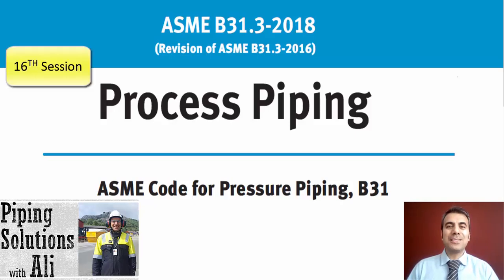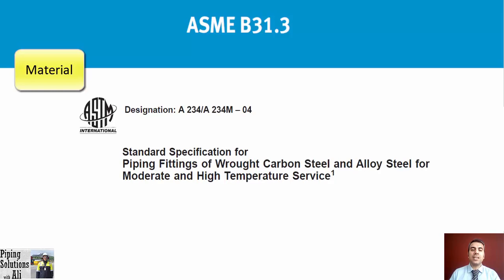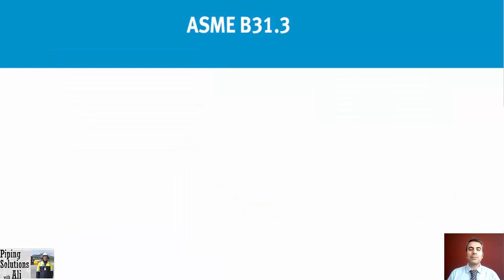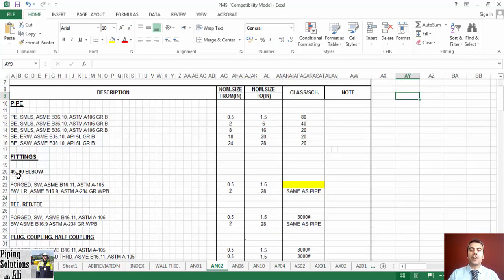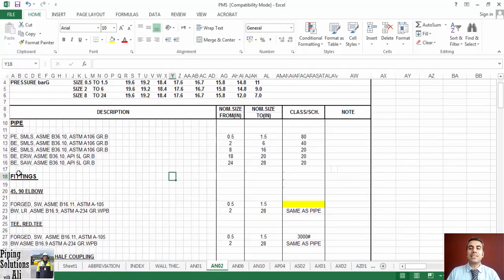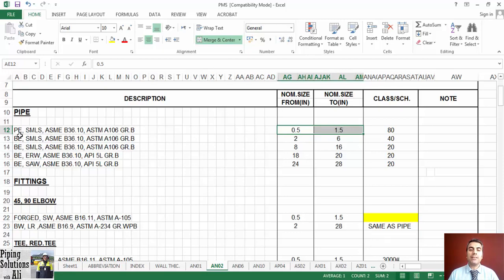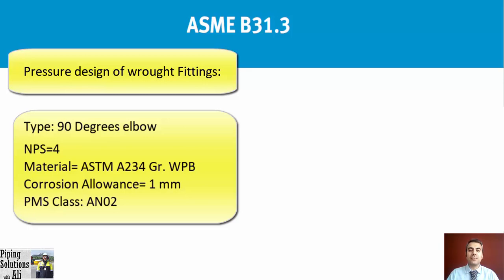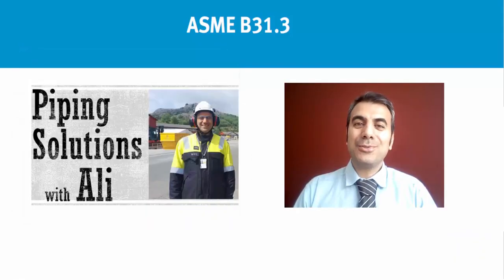Workshop for Pressure design of Fittings (16th Session of ASME B31.3)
🎓 Do you know how to specify the class/rating of a forged 90 degrees elbow under specific conditions? Imagine a scenario where you need to determine the class for an elbow with the following parameters: NPS=1 ½, Material=ASTM A105, and Corrosion Allowance=1 mm. Additionally, are you acquainted with PMS (Piping Material Specification)? In this episode of ASME B31.3 with Ali, we delve into the intricacies of specifying the class of fittings based on project PMS and enhancing your understanding of materials.

👋 Hello and welcome to the 16th session of our ASME B31.3 Course! I'm Ali, and I'm glad to have you here. Today, we delve into specifying the class and thickness of fittings based on ASME B31.3 and related standards.

🛠️ **Materials Overview:**
Before we dive in, let's touch on materials. Carbon steels, with up to 2% carbon content, are crucial in piping components. ASTM standards like A105 and A234 govern their manufacturing, with variations like low temperature carbon steels, low alloy steels, high alloy steels, and non-ferrous materials also playing key roles.

📏 **Forged Fittings Class Specification:**
When specifying the class of a forged fitting, such as a 90 degrees elbow, we consider factors like NPS (Nominal Pipe Size), material, and corrosion allowance. Notably, design pressure and temperature are determined by the pipe's wall thickness, as per ASME B16.11.

📝 **Understanding Piping Material Specification (PMS):**
PMS is vital in categorizing materials for piping components. Each class within a PMS signifies components with similar material, design, and corrosion specifications. It's essential for engineers to grasp PMS, as it influences component selection and purchasing.

🔍 **Example Scenario - Forged 90 Degrees Elbow:**
In our scenario, we find the class based on the PMS category (ANO2). We specify the class (3000#) by referencing the thickness of pipe (Sch. 80) for NPS=1 ½ as per ASME B16.11.

⚙️ **Pressure Design of Wrought Fittings:**
Similarly, we determine the thickness of a wrought fitting, like a 90 degrees elbow, by referring to the PMS class (AN02). In this case, the thickness is specified as "same as pipe," and we find it to be Sch. No. 40 for NPS=4.

We've covered crucial aspects of specifying fittings based on ASME B31.3 standards and PMS documentation. Remember, understanding these concepts enhances your proficiency in piping engineering.

🎉 Thank you for joining us on this educational journey! 🎓